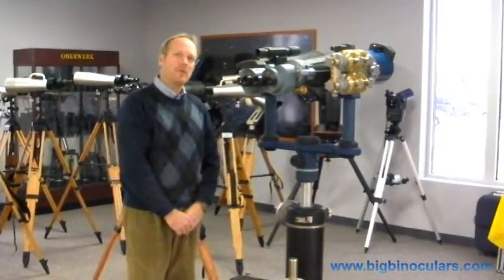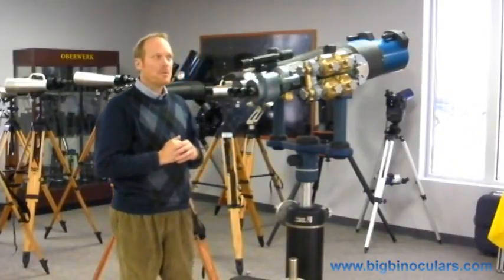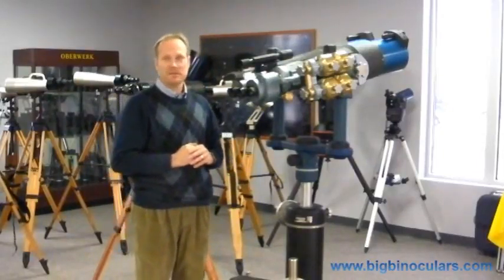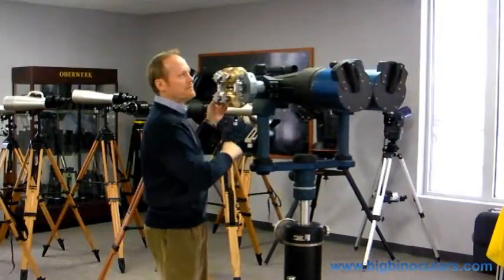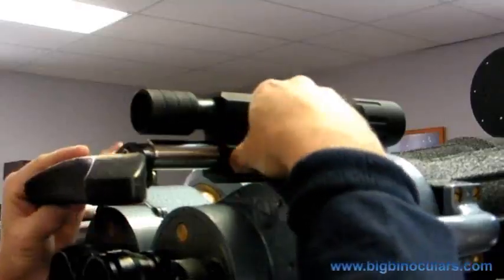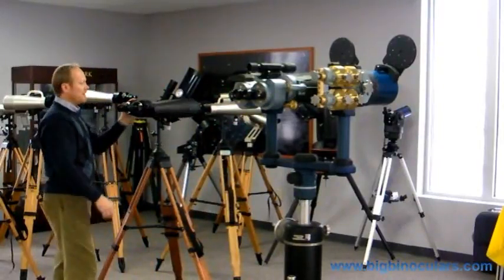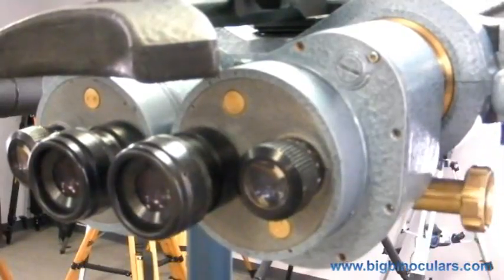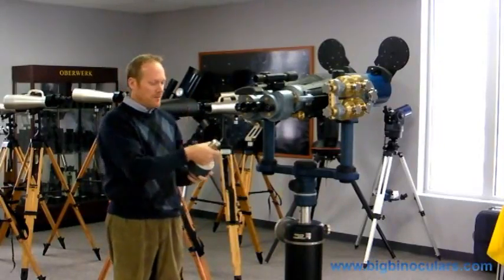WW2 Giant Japanese Battleship Binoculars fully restored and modernized (30x180)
Originally built for the Imperial Japanese Navy during WW2 by Nikko (which later became Nikon). The restoration of these unique binoculars was done by Kevin Kuhne, a machinist from Torrington, Connecticut. He built a custom forkmount and lens covers and upgraded the eyepieces to allow higher magnifications.

Note: the video quality is really bad but this is the only footage of these unique binoculars i could find.